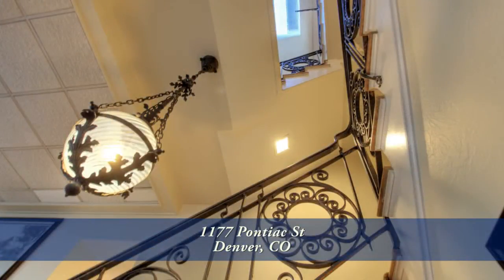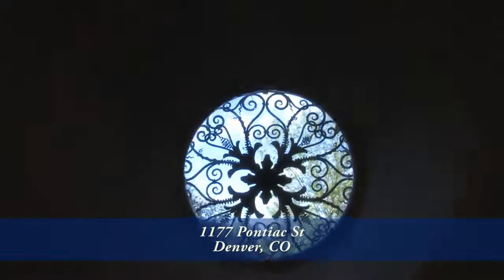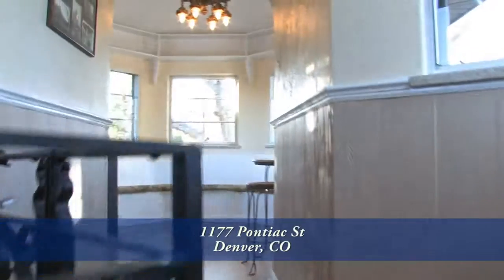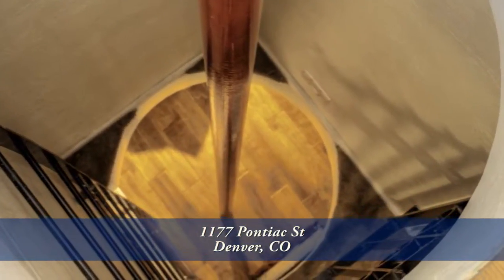1177 Pontiac St., Denver, Colorado, Historic Luxury Home for Sale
1177 Pontiac St., Denver, Colorado, Historic Luxury Home for Sale